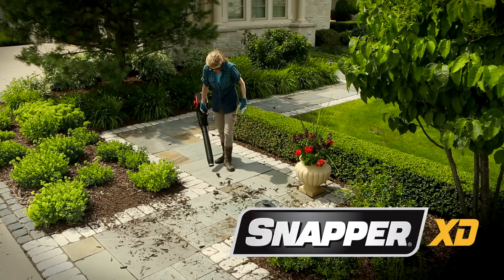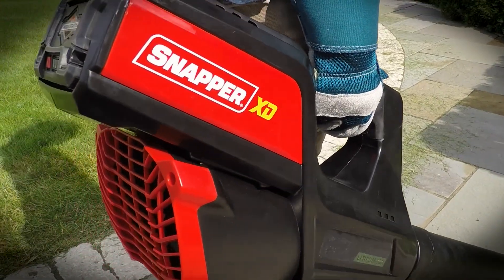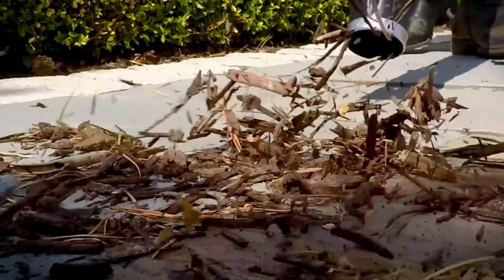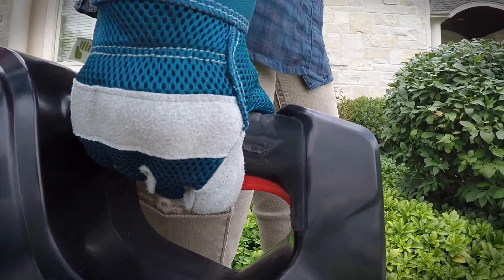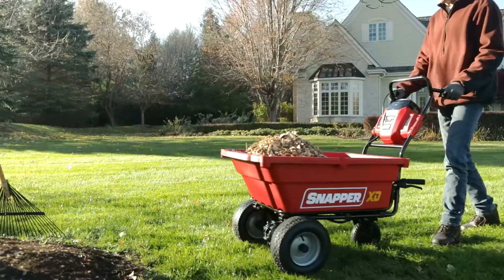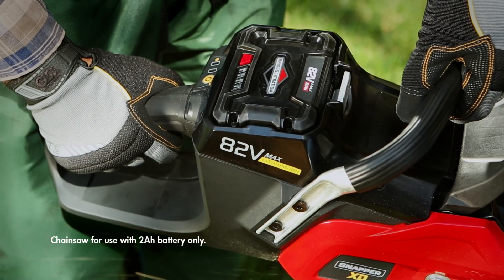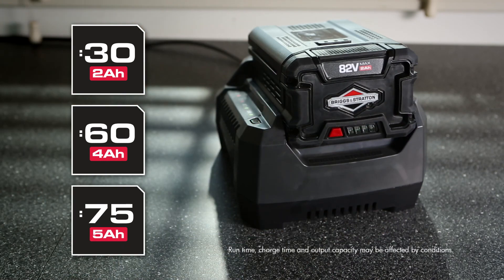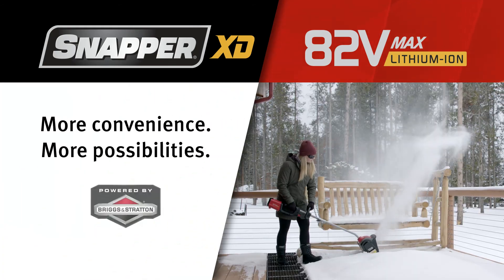82V Battery Leaf Blower - Snapper Mowers